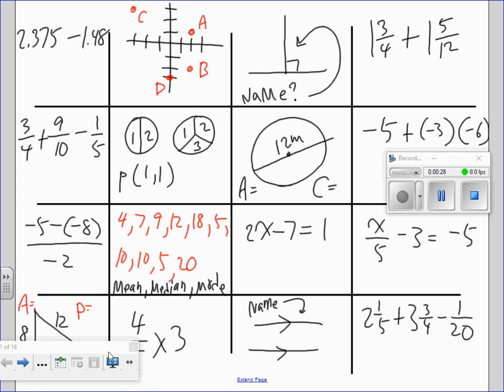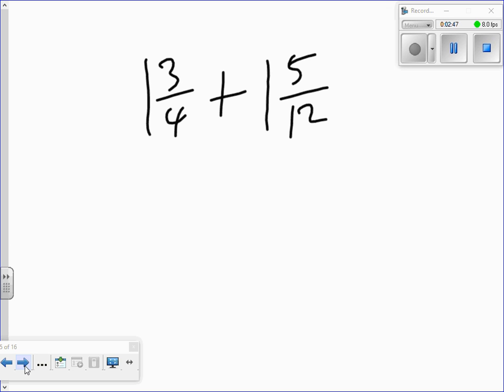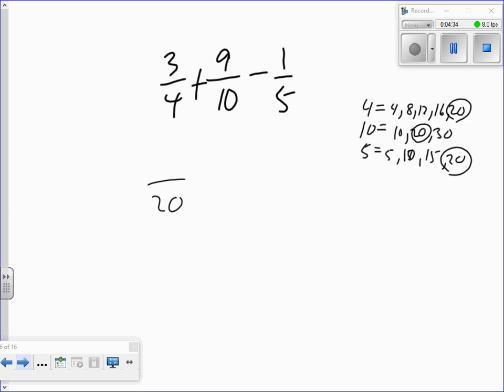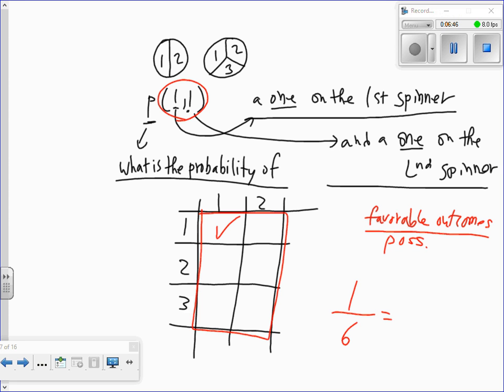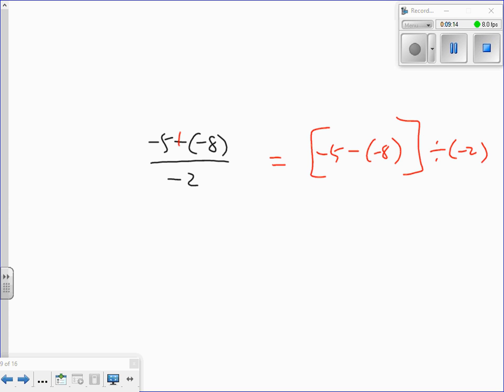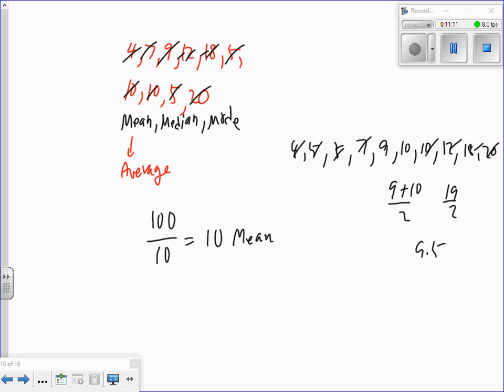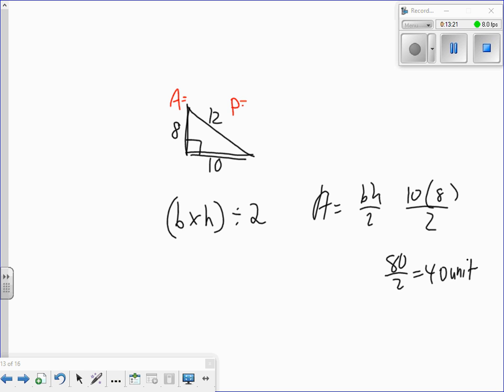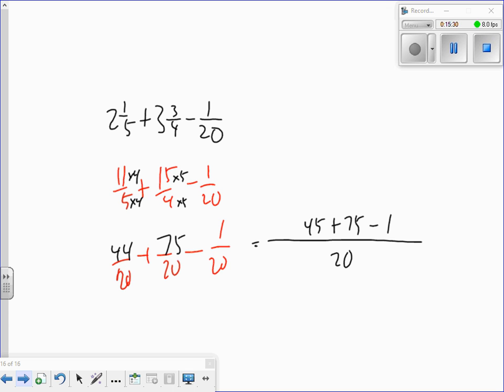16fer October 7th Grade 8